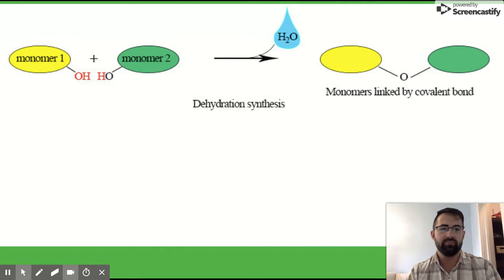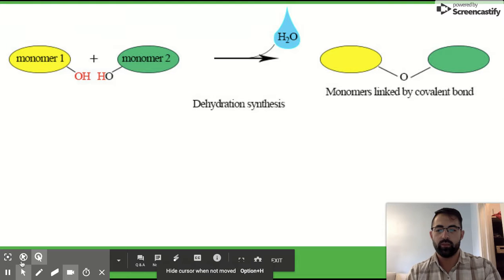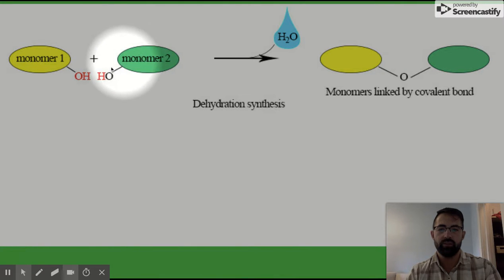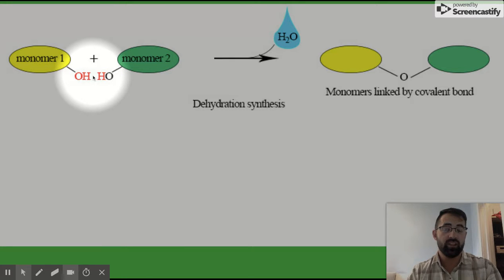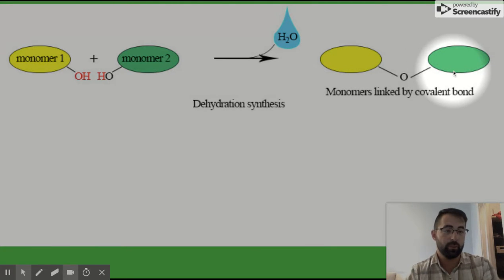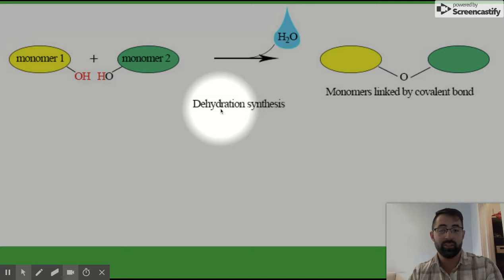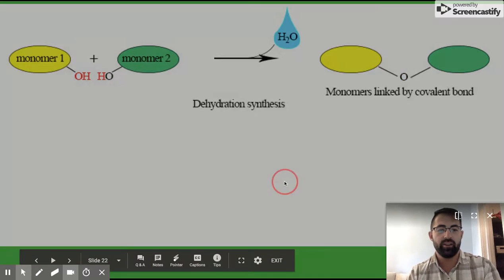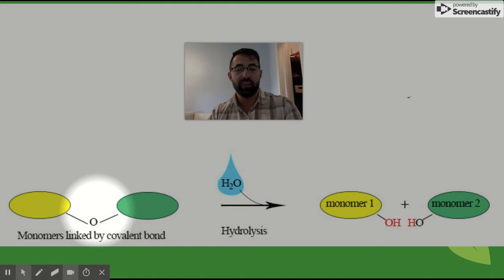Bio A Lesson 3 3 Dehydration Synth, Hydrolysis, & Proteins